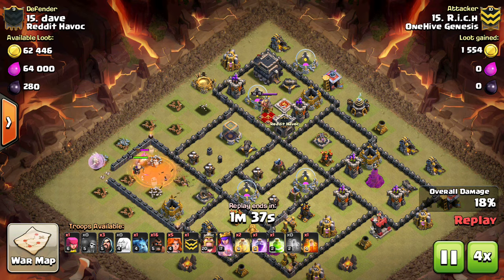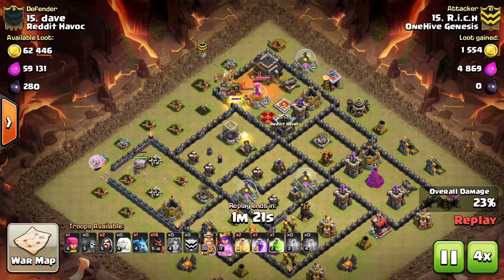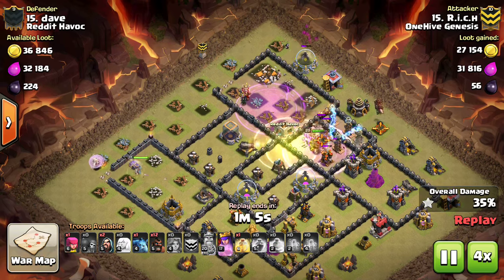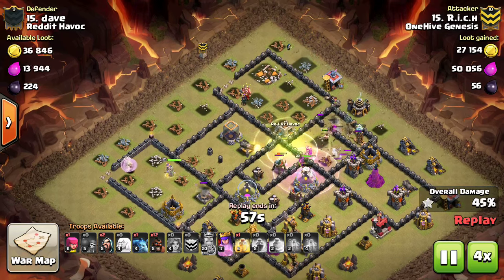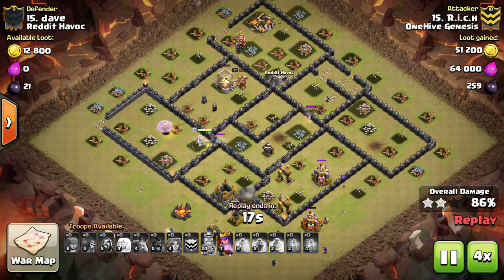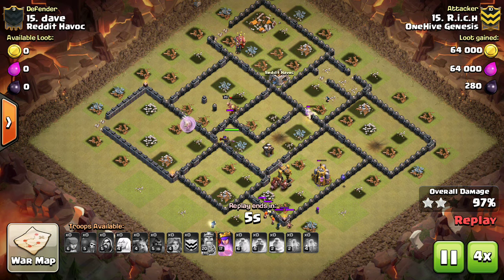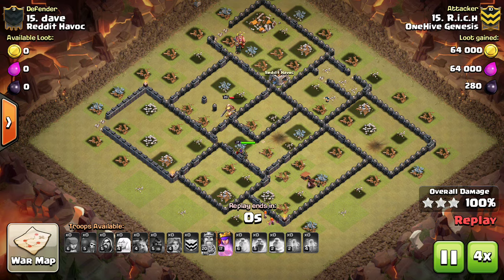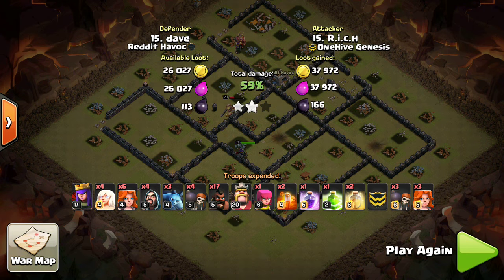Clan War Mini-Tip #14: Spells for Valkyries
A few tips for using spells on your valks. Hope you guys learn something new.

Clash on!